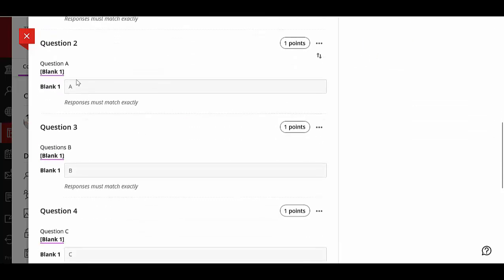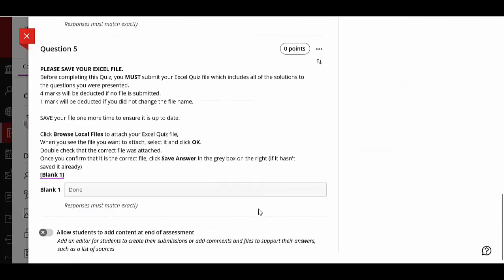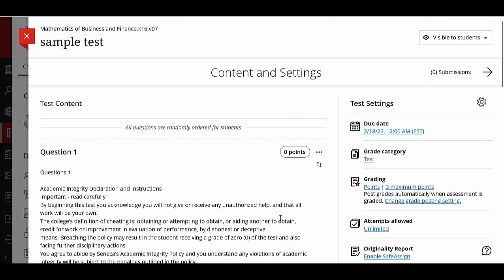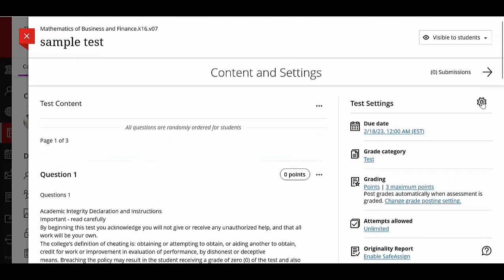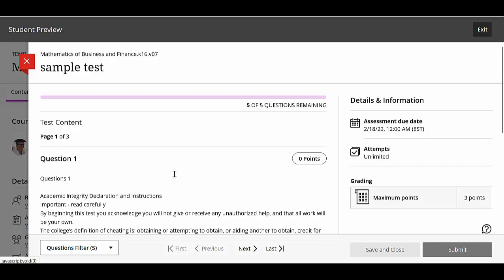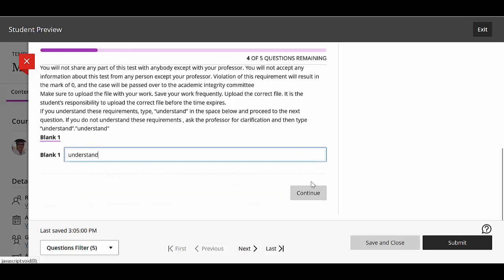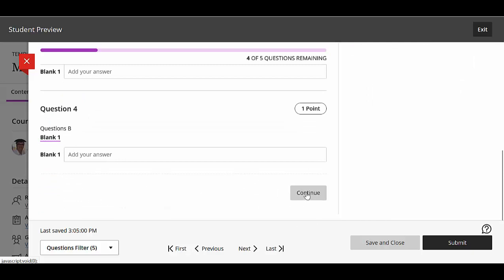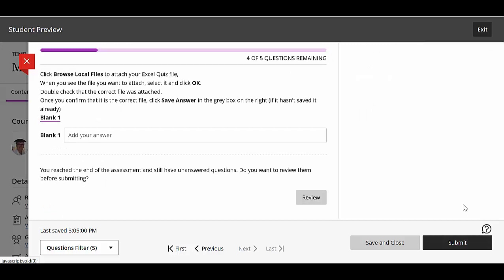Ultra - Adding Page Breaks to Quizzes or Tests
How to add a page break to a quiz or test to ensure that a question stays in the position you chose and to randomize the rest of the test questions.